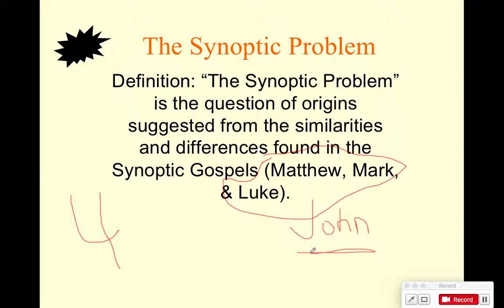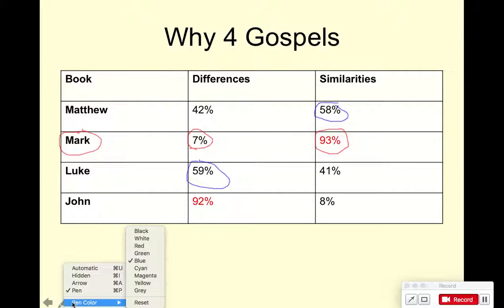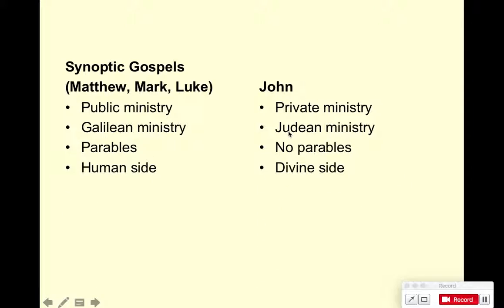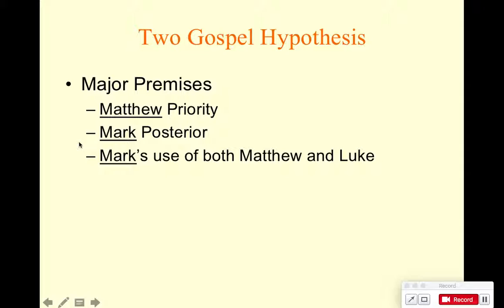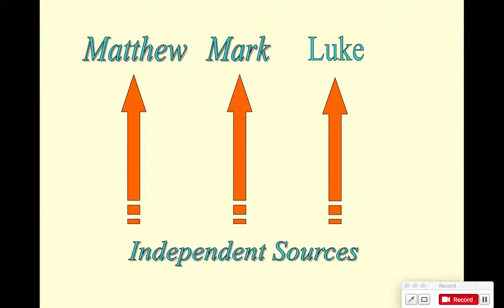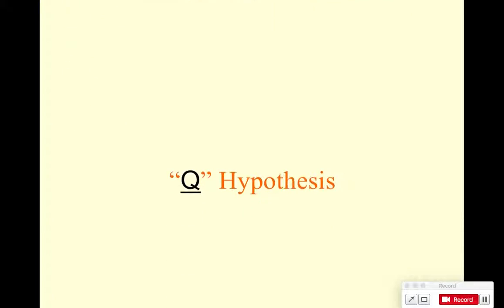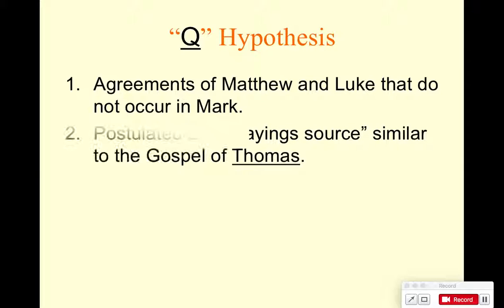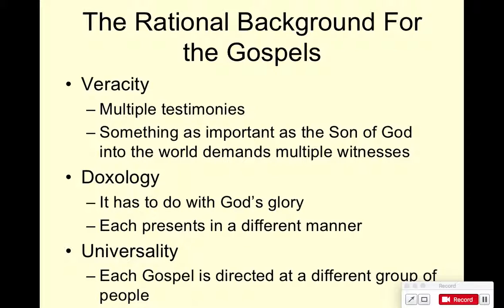04 Synoptic Gospel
This video is used in REL-212 at Catawba Valley Community College